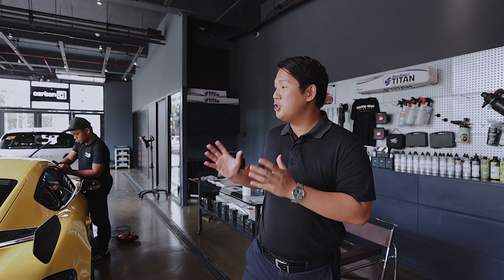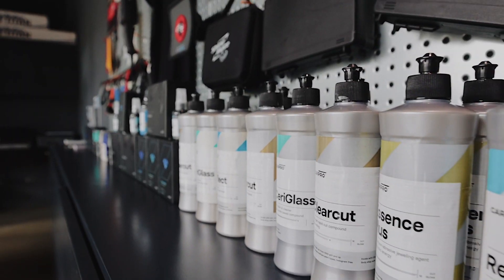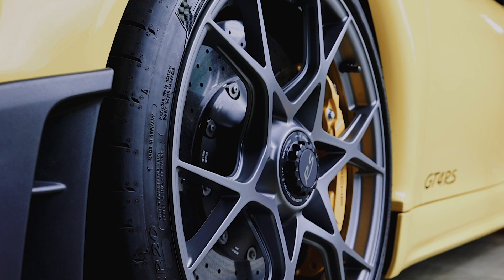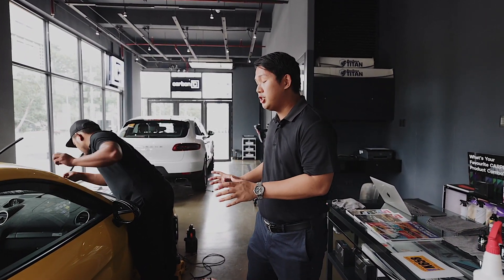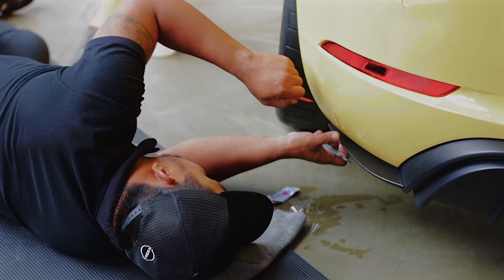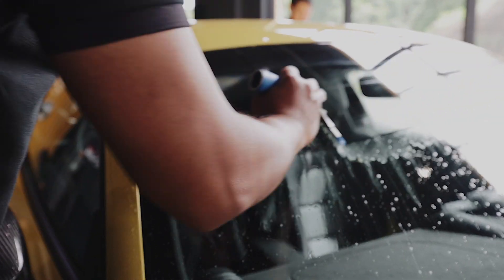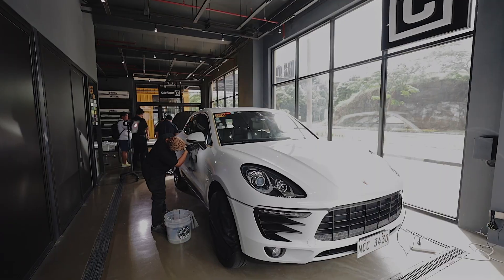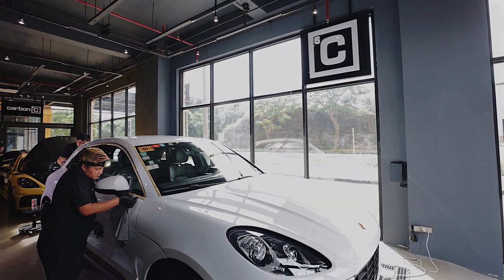Carbon Detailing Studio | C! Feature | Premier Car Detailing Studio in the Philippines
n this video, we visit one of the premier car detailing studios in the country, Carbon Detailing Studio. The C! team takes a look at their meticulous processes and their attention to the fine details when it comes to their clients' cars.